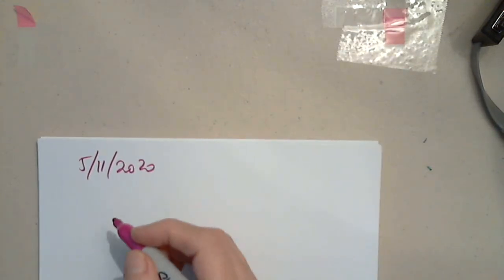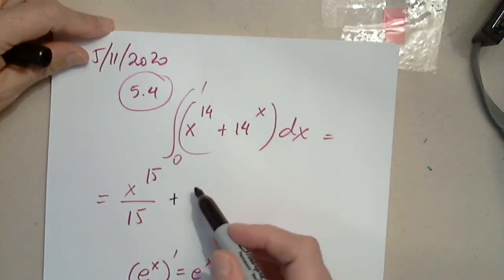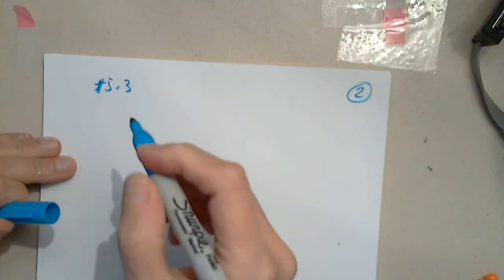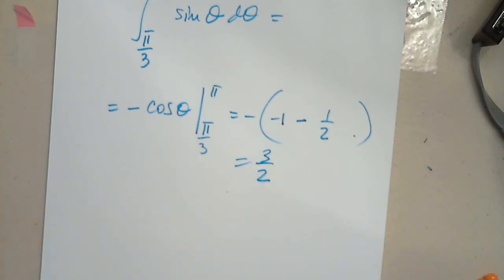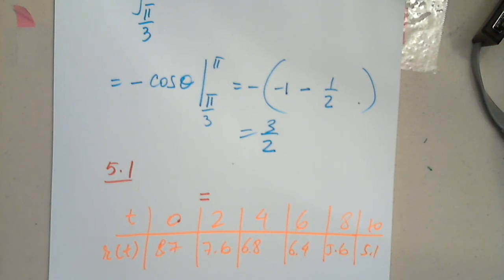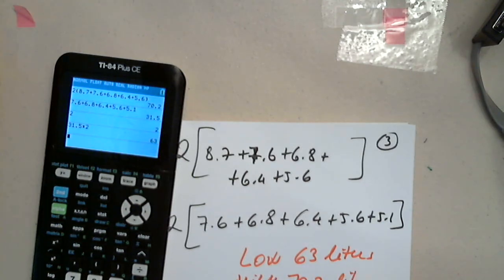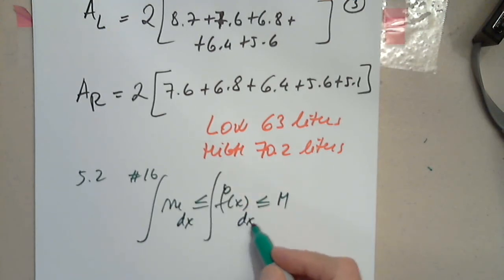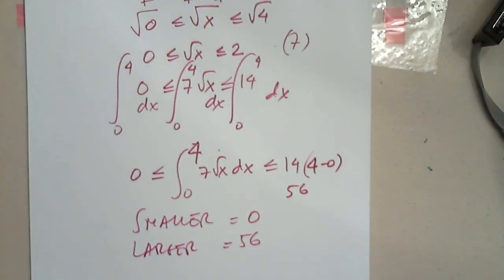MAT 191 550 TEST 4 AND FINAL EXAM REVIEW PART 1 MAY 11